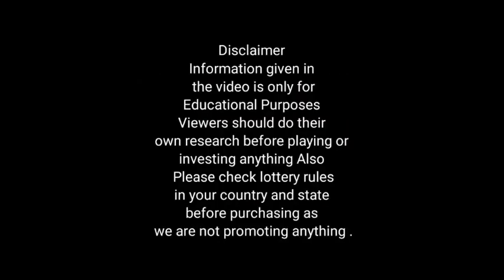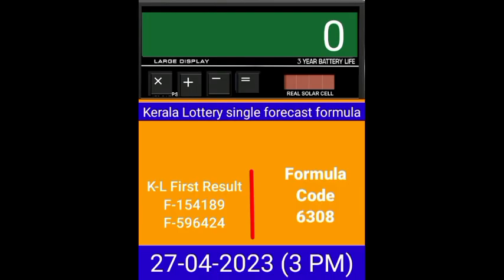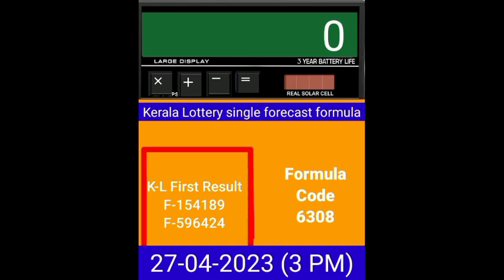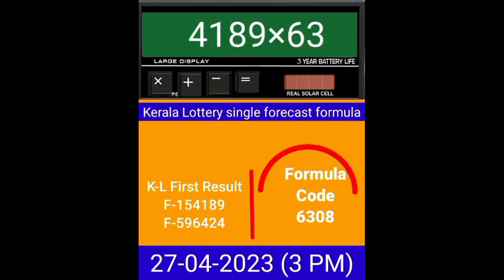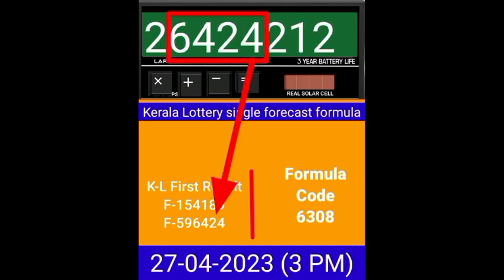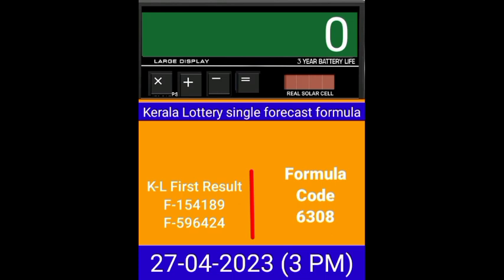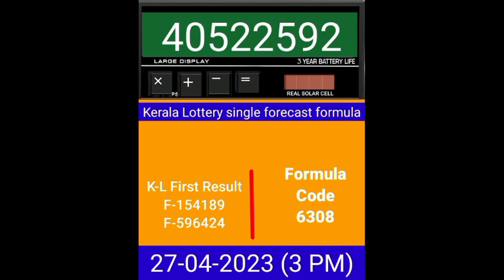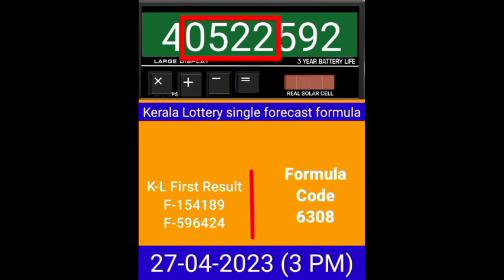kerala lottery guessing number todaykerala lottery guessing